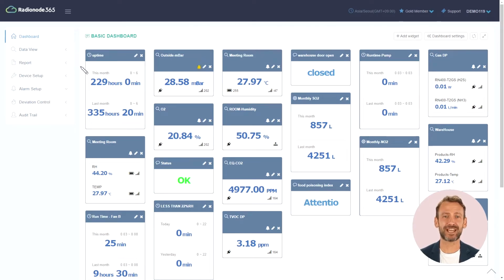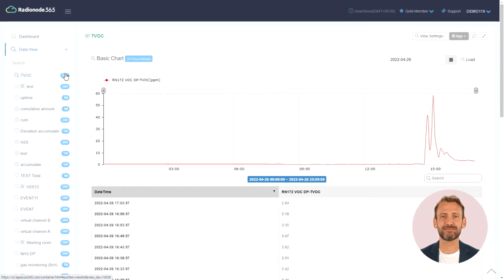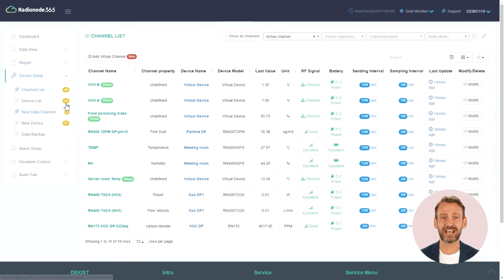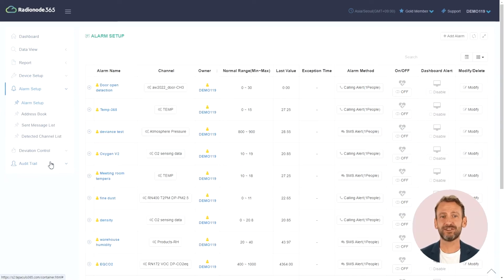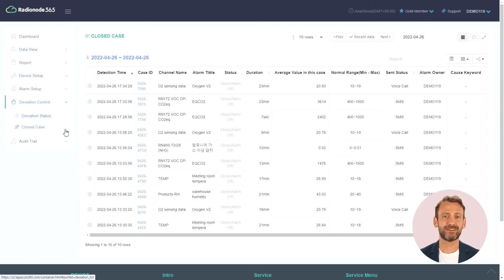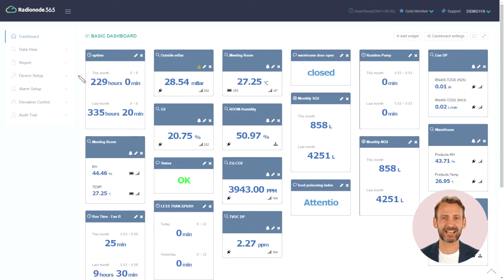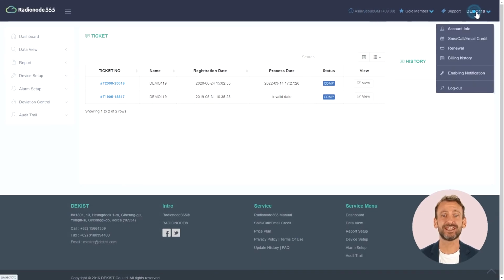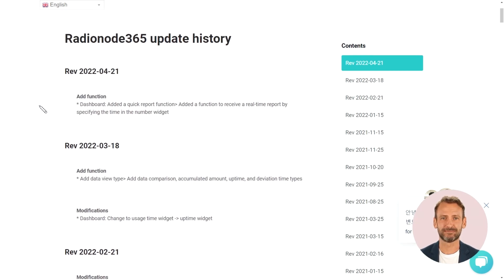Radionode365 basic overview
Hello, This is Mac from Radionode team.

Today, let me explain the overall radionode365 service functions.

Radionode365 is a subscription-type monitoring service that is filled with the functions you need in your workplace. Shall we take a look together?

1. Dashboard
2. Data view
3. Report
4. Device setup
5. Alarm setup
6. Deviation control
7. Audit trail

Radionode365 is a subscription service filled with functions necessary for your work. Instead of managing by hand, use Radionode365 to manage remotely from the cloud.